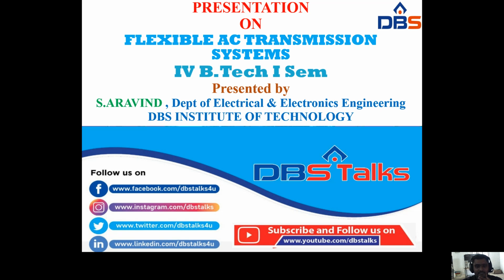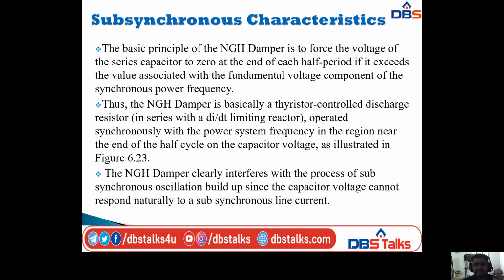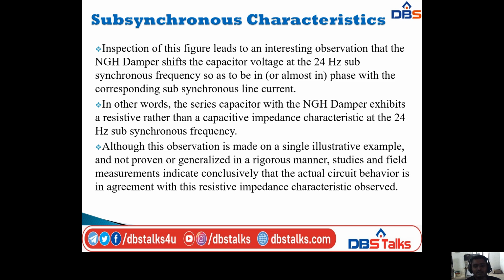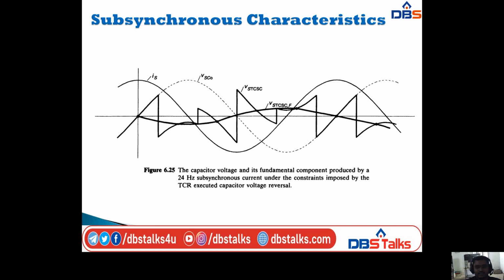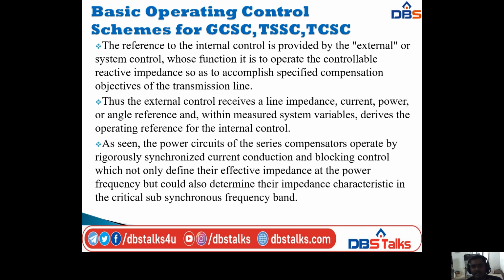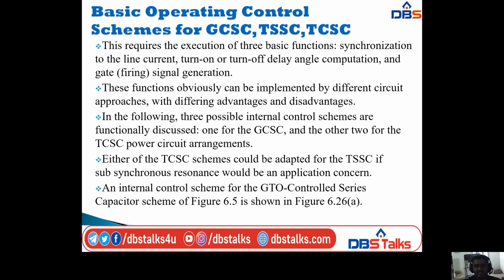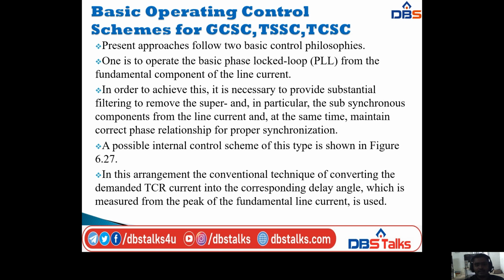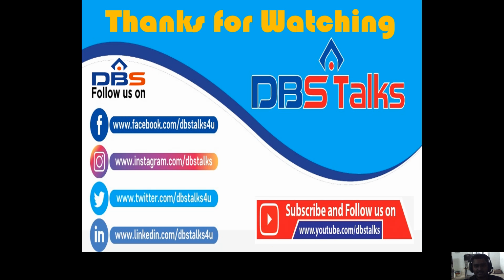Subsynchronous Characteristics | Flexible AC Transmission Systems | EEE | Online Education | DBS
Subsynchronous Characteristics. Watch the Concept Of SubSynchronous Characteristics In Flexible AC Transmission Systems Subject From Electrical Engineering Department On DBS Talks.

Unit Name                               :-  Static Series Compensators: GCSC,TSSC,TCSC&SSSC
Topics                                      :- Sub synchronous characteristics,Basic operational schemes of
                                                     GCSC,TSSC,TCSC.